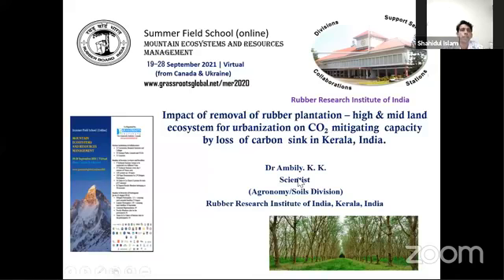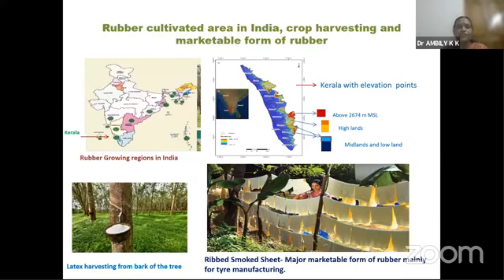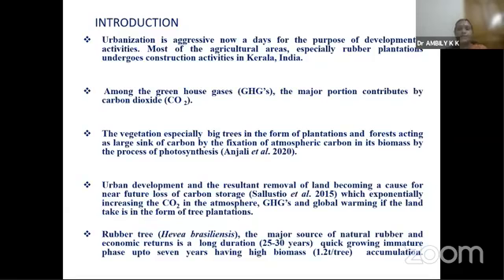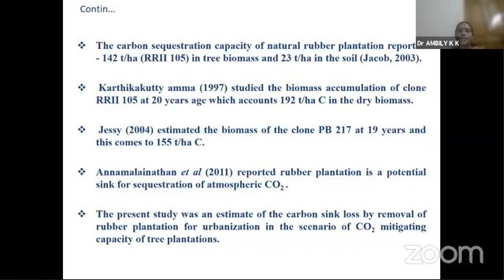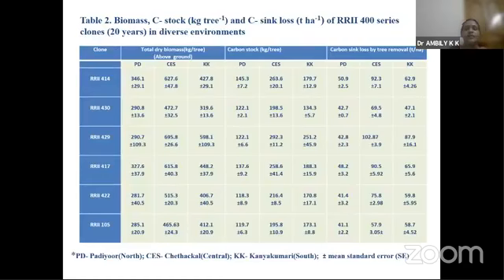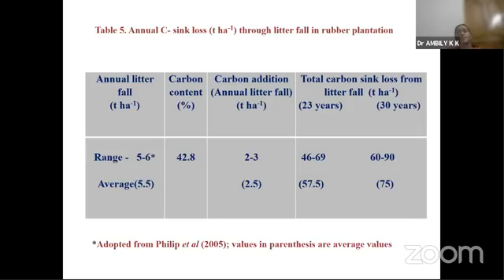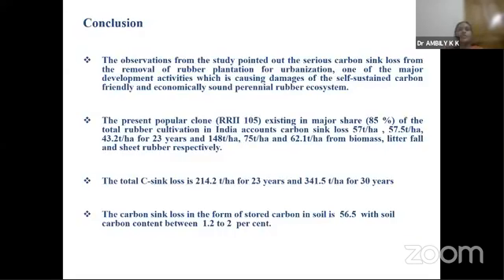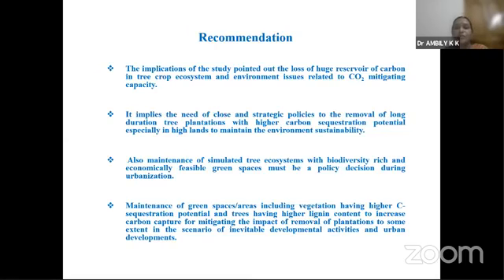2.3 | 7 | Dr. Ambily K.K. | Impact of Removal of Rubber Plantation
Topic: Impact of Removal of Rubber Plantation: a high-altitude ecosystem for urbanization on CO2 mitigating capacity by loss of carbon sink

Dr. Ambily K.K, Scientist (Soils &Agricultural Chemistry), Agronomy/Soils Division, Rubber Research Institute of India, India.

NOTICE